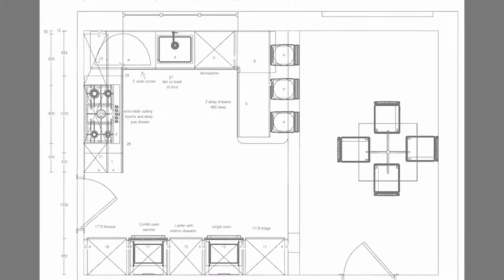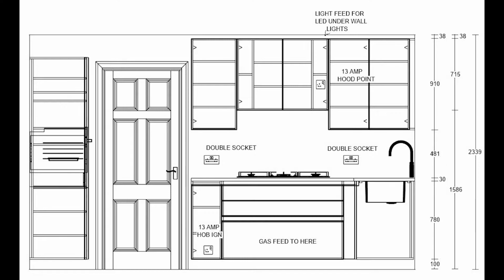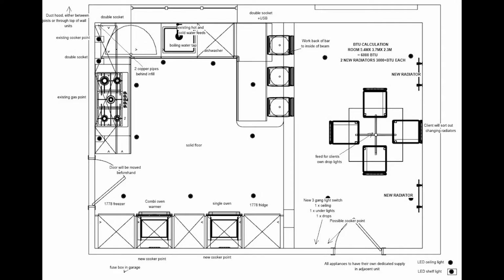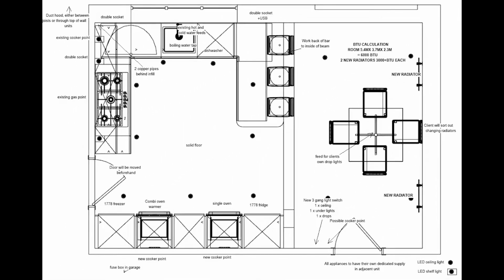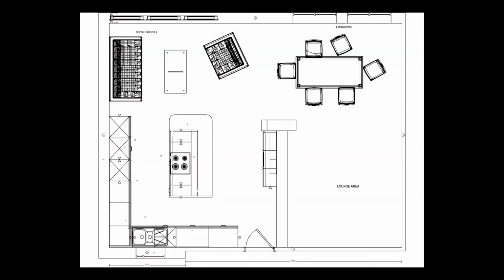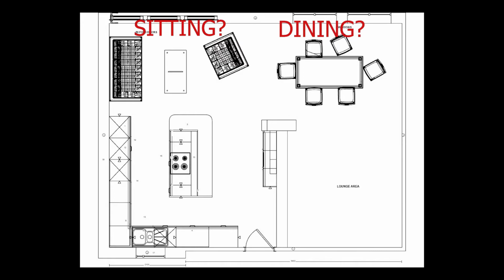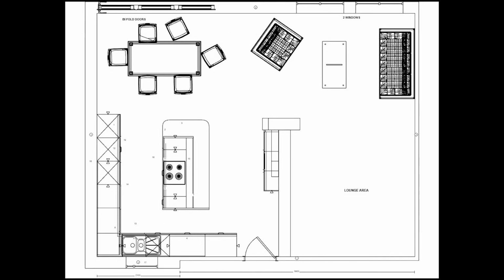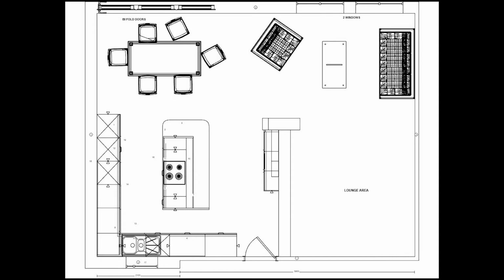Extending a kitchen? You need to watch this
Kitchen extensions are great  - but you must think about your kitchen design BEFORE YOU EVEN SPEAK TO YOUR BUILDER.
Are you thinking of extending a kitchen.  It might seem overwhelming so you need to watch this! In this video Kitchen design expert, Robin Holt goes through kitchen extension do's and don'ts in order to save you time AND money.  There are things to consider when designing a kitchen extension that you may not even have thought of.   Take note of these kitchen extension tips.